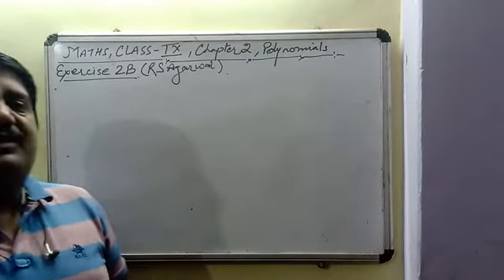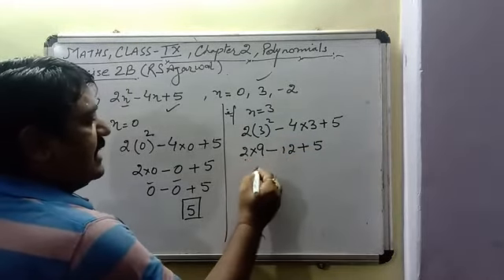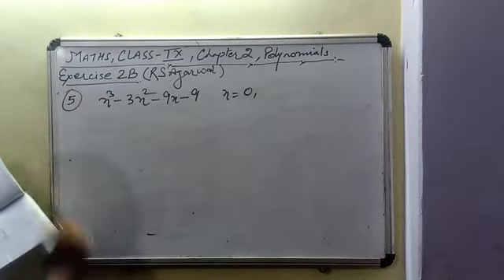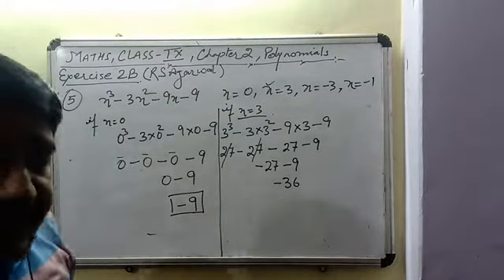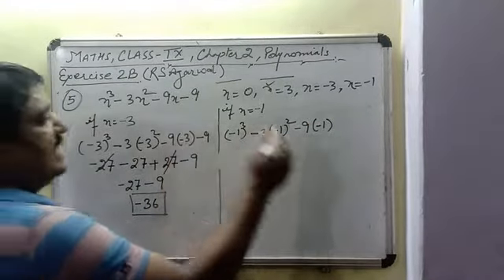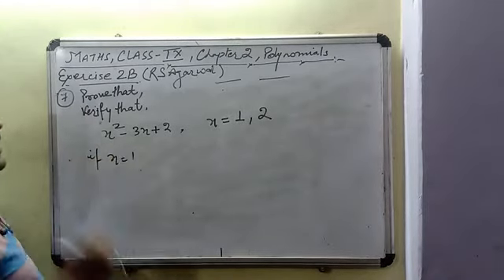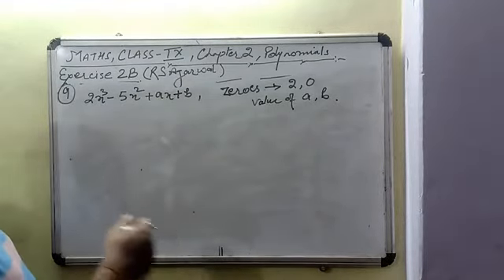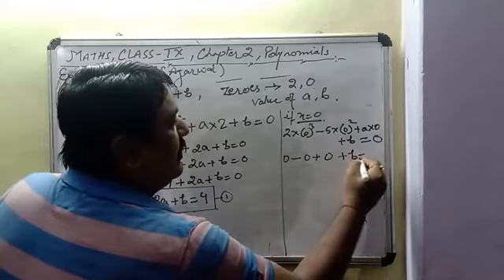Mathematics Class IX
Chapter 2, Polynomial solutions